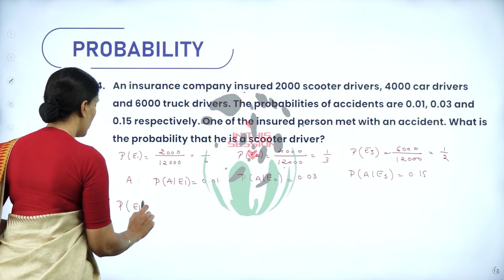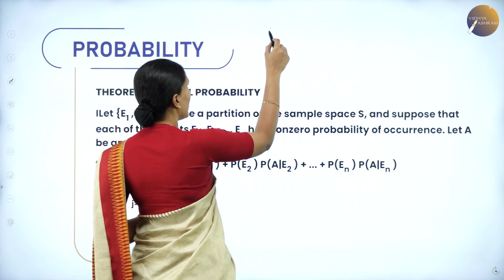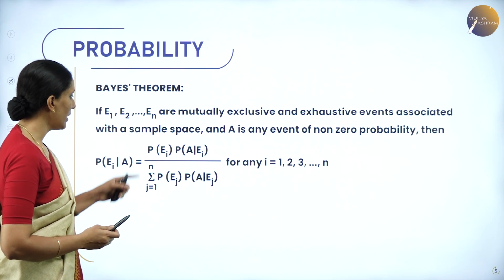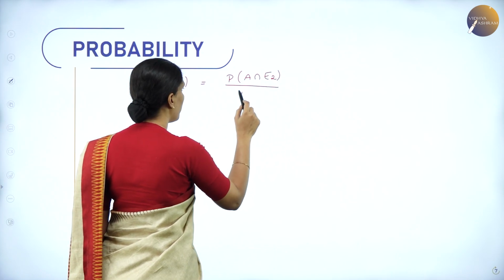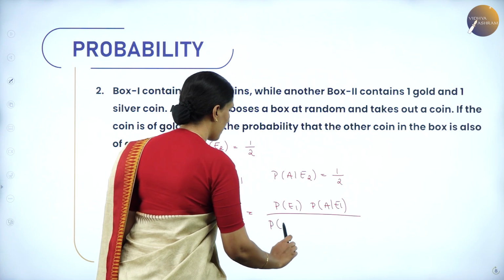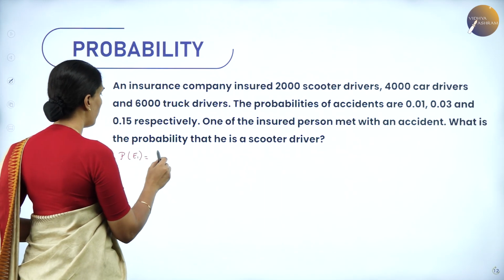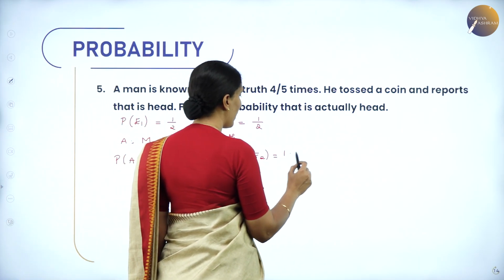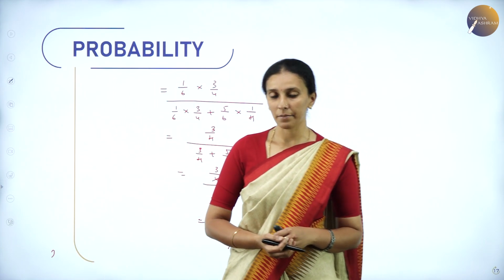DAY 58 | MATHEMATICS | CLASS XII | PROBABILITY | L3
Class : CBSE XII
Stream : SCIENCE AND COMMERCE
Subject :MATHEMATICS
Chapter Name : PROBABILITY
LECTURE : 3